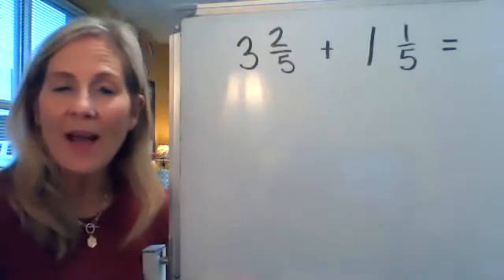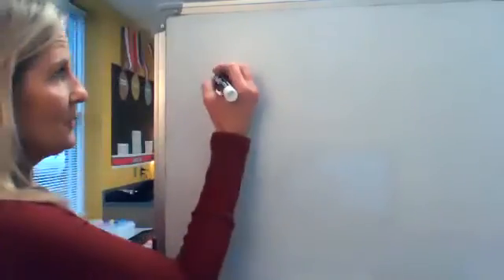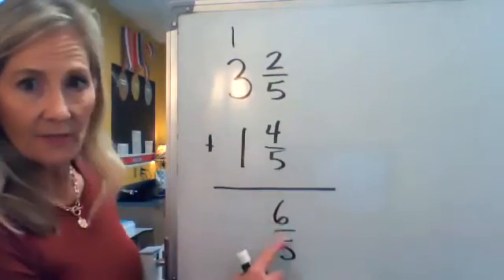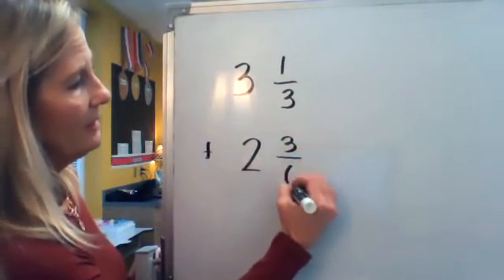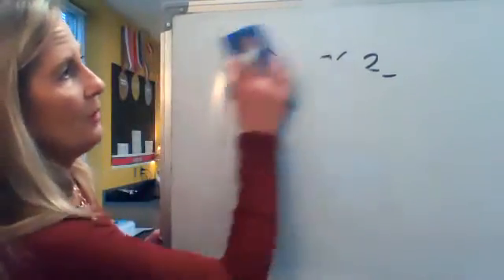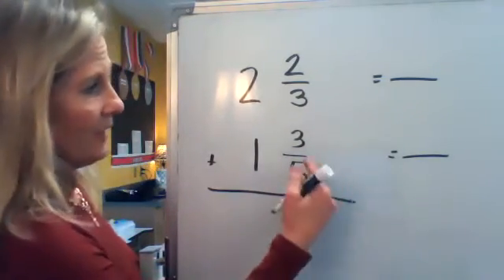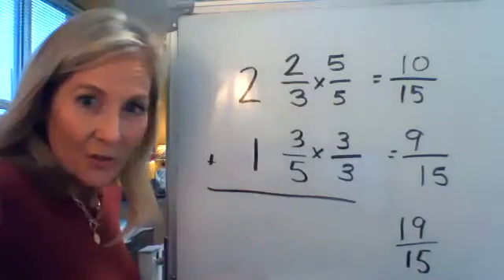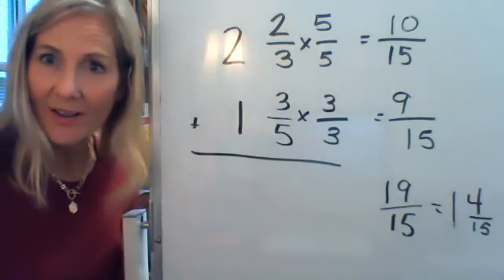Adding Mixed Numbers